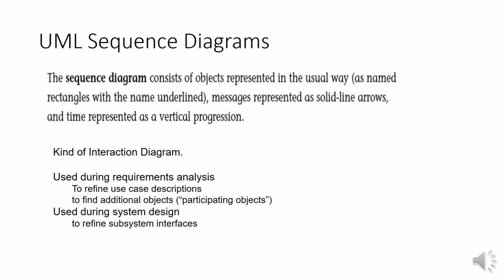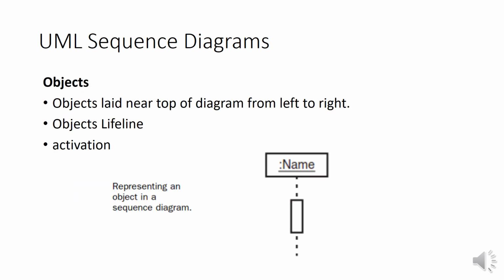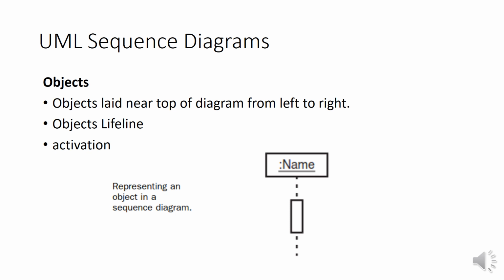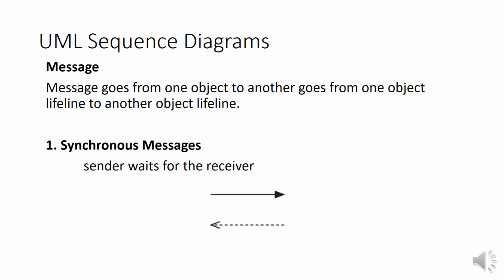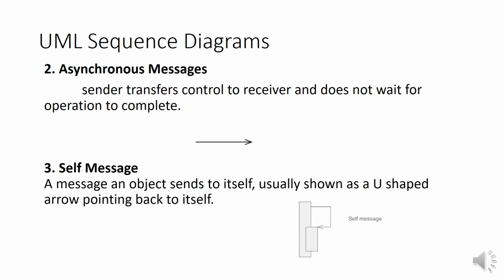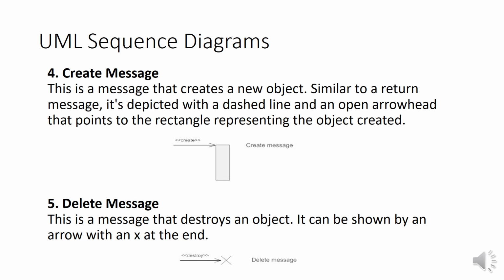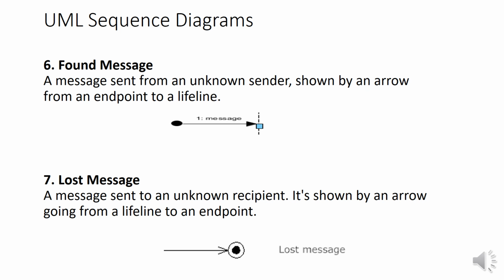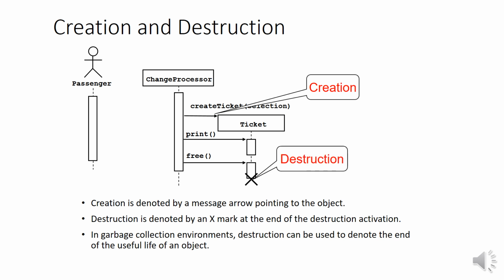Sequence Diagram part1